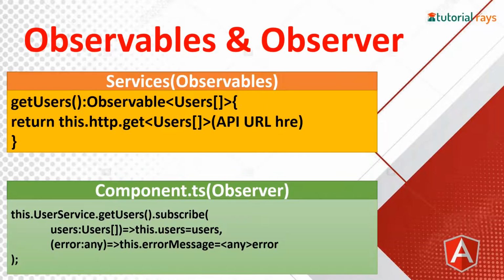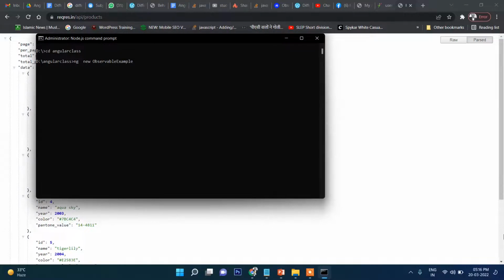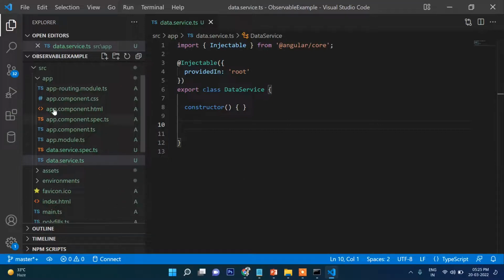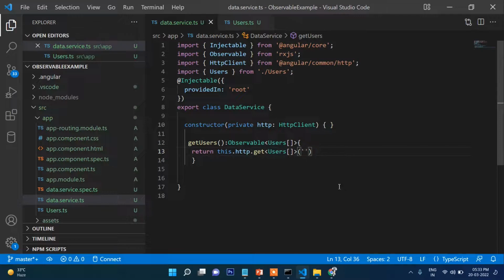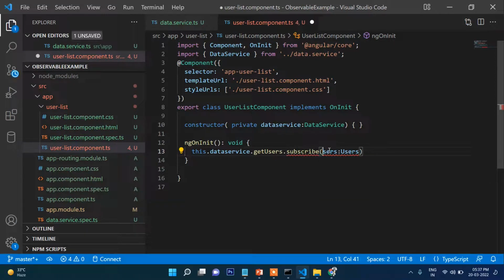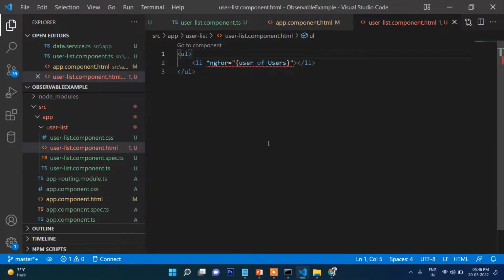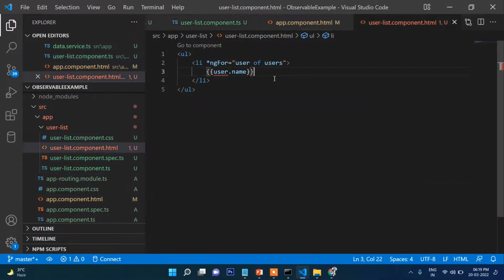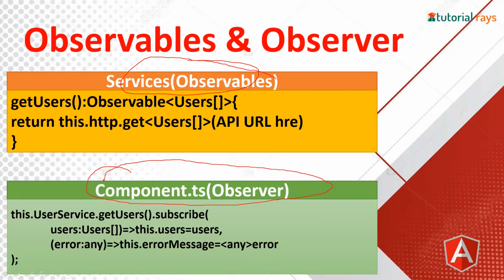Angular 12 /13 Observables and Observer Difference | Angular 12 /13 Tutorial with Example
In this  Angular 12 /13 Tutorial, you will learn what is difference between Observables and Observer. How to use these two. In this Angular Tutorial I have explained in detail with practical examples.